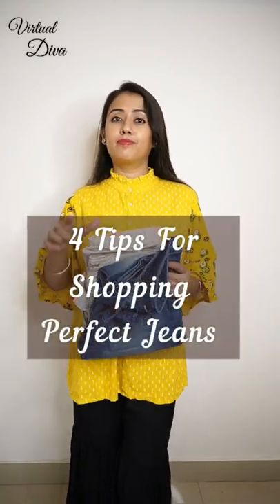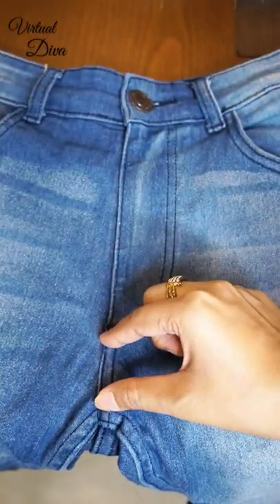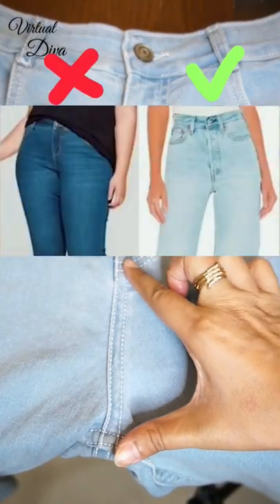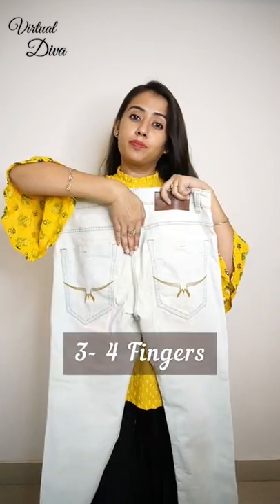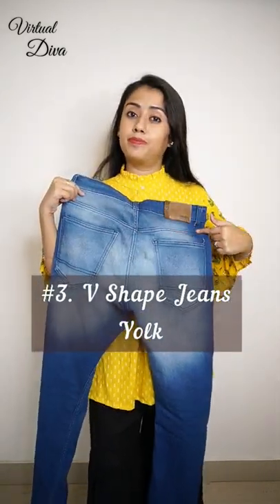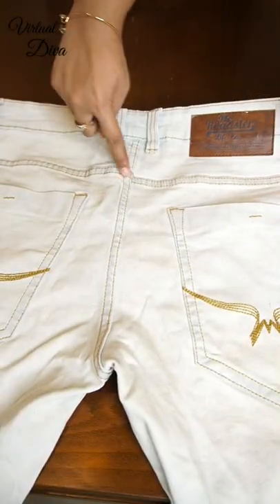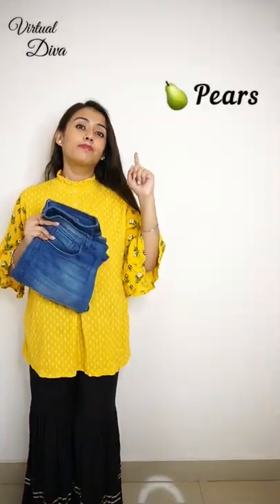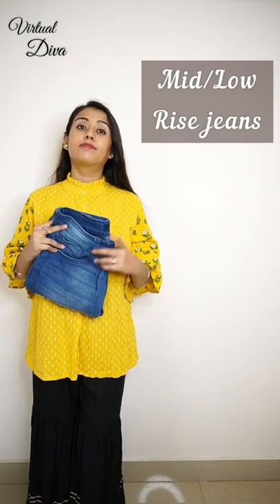How To Shop The perfectly Fitted Jeans? Virtual Diva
Hi Beautiful Girls and Pretty Women,

A pair of jeans that makes us look thinner, slimmer, taller, minimizes the hips, builds the booty, sucks the tummy in and works like magic every single time, is that too much to ask from a pair of jeans?

Not at all I say.

If you take the time to pick the right, perfect pair of jeans, nothing is impossible for it. Finding that perfect pair of jeans is not always easy though. In this video I will tell you few golden tips for finding the perfect pair of jeans. Buying the perfect pair of jeans for your body type is not easy so do check out this video to select the one.

Let me know your comments down below.

GADGETS USED TO SHOOT THIS VIDEO -

1. Sony Alpha 6400L 24.2MP Mirrorless Camera (Black)
2. Marklif 10" Inches Big LED Ring Light
3. Venganza Adjustable Aluminium Alloy Tripod
4. Boya BYM1 Omnidirectional Condenser Microphone
5. Eloies Simpex Photo Video Tripod, for Mobile and DSLR
6. Digitek Professional 18" inch Ring Light with Stand

SOCIAL -

I bring Daily Styling, Fashion Hacks and many more videos for you all.